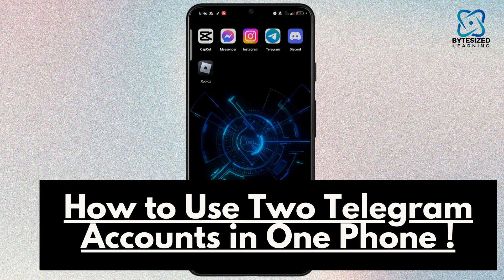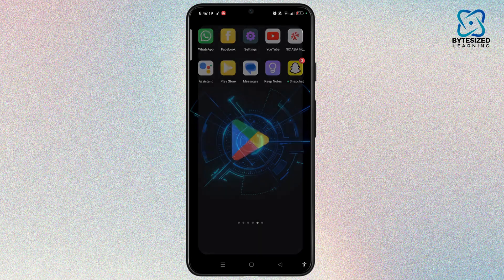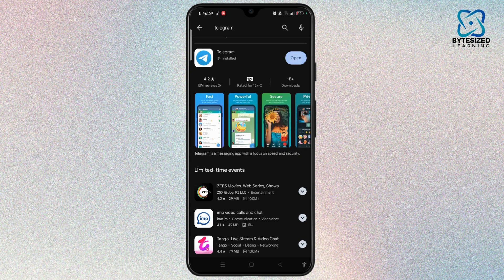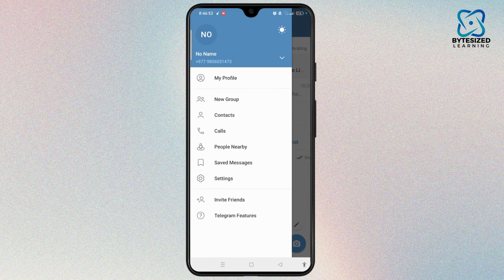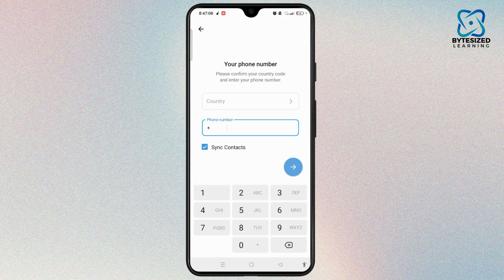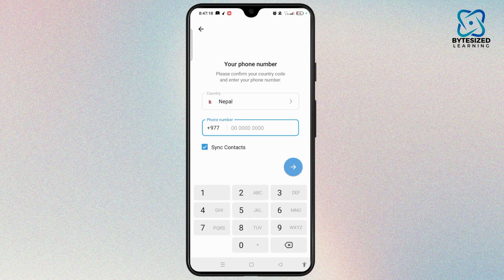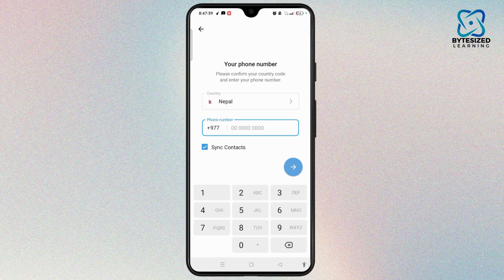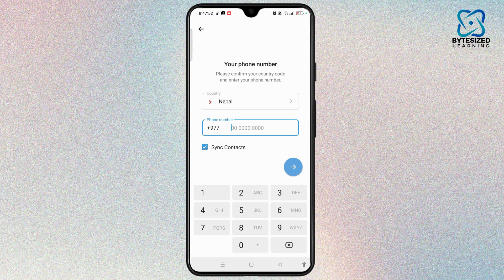How to Use Two Telegram Accounts in One Phone !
Learn how to easily use two Telegram accounts on one phone with this step-by-step tutorial. Whether you need to manage multiple accounts or simply keep your personal and professional life separate, we've got you covered!

In this video, you'll discover how to set up and manage multiple Telegram accounts on a single device. You'll also learn how to create additional accounts and switch between them seamlessly.

Timestamps:
0:00 Introduction
0:30 Step 1: Installing Telegram and Creating Accounts
1:00 Step 2: Adding Multiple Accounts
1:45 Step 3: Managing Multiple Accounts